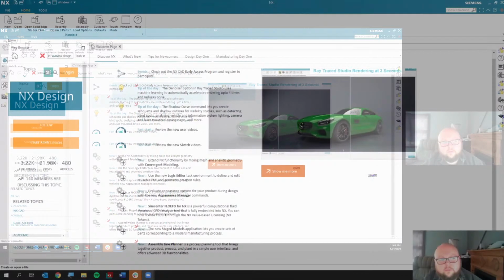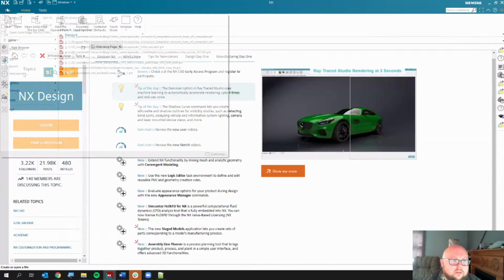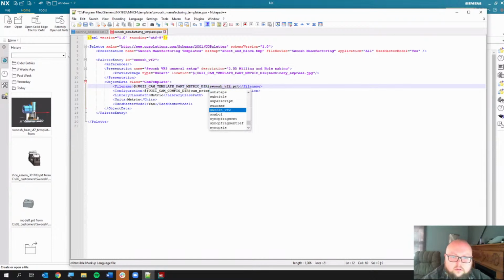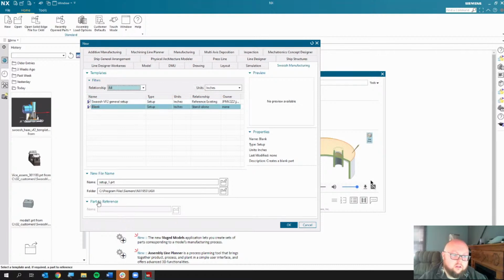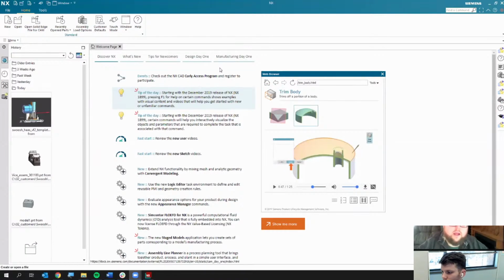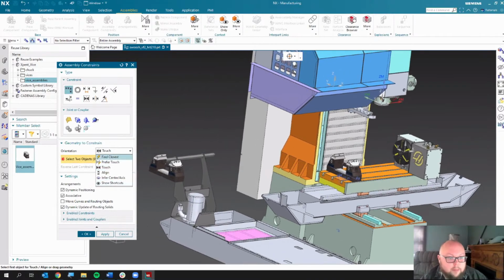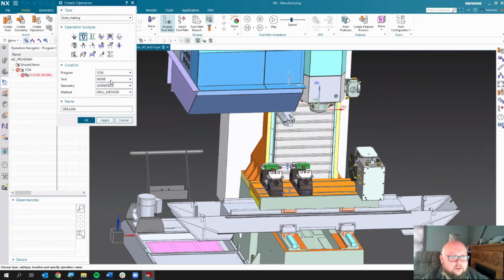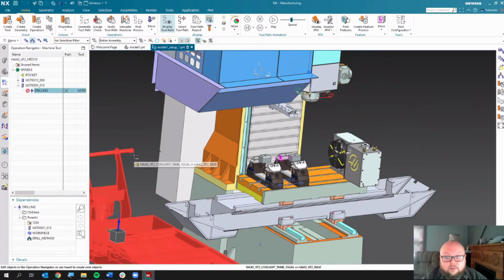Tooling Time Ep. 1: Creating Custom Manufacturing Templates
Let's create some custom manufacturing templates in NX that include vices, jaws, tooling and operations to save programming time on your jobs. John Vincent hosts the live CAM show "Tooling Time," every other Thursday.